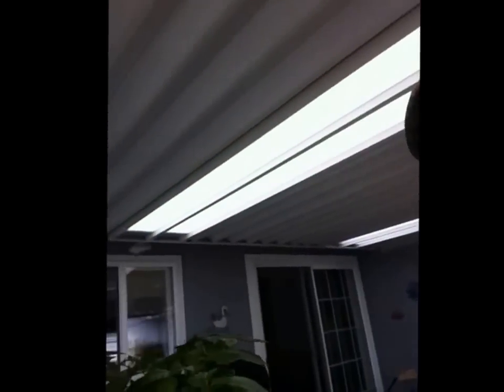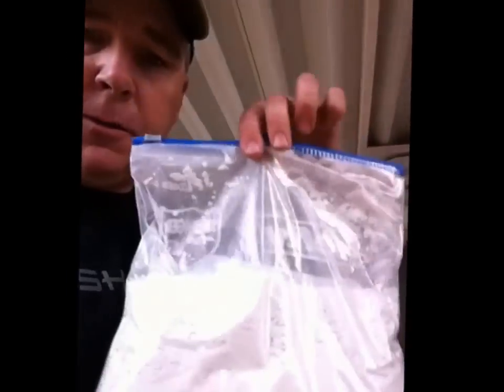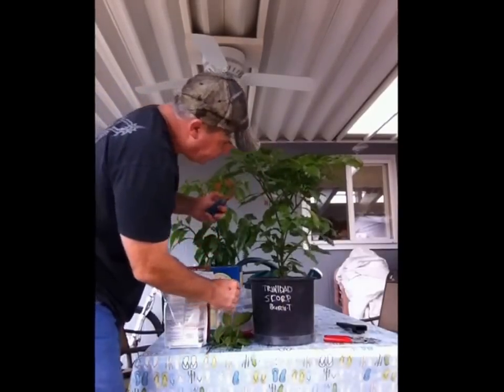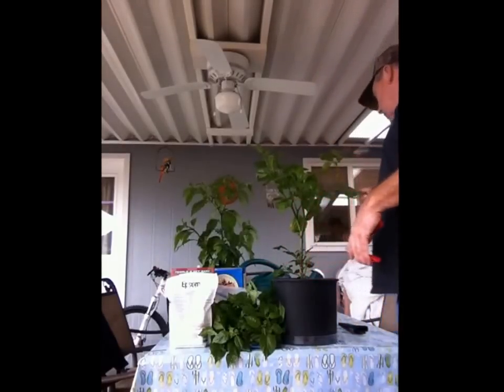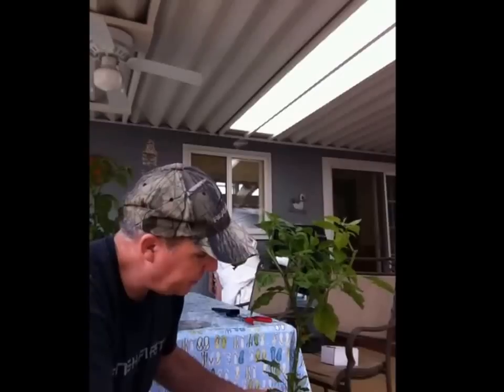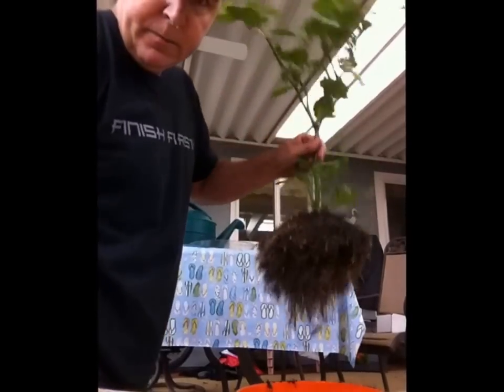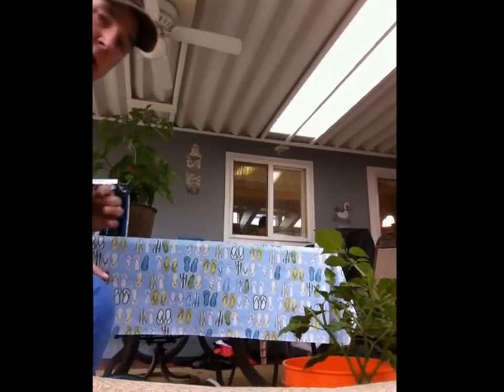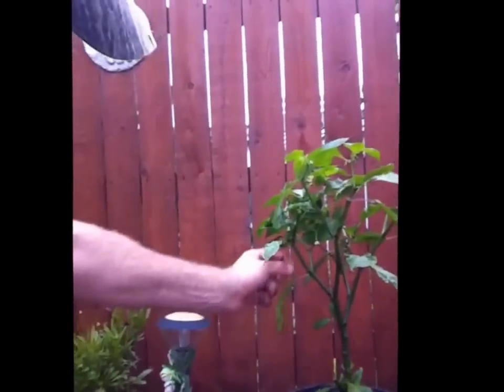Overwintering My Superhot Pepper plants while eating a Yellow Bhut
This involves how I prepare my pepper plants for overwintering. This is my way, not the only way, and you can cut these down even lower. I hope this helps you keep your prized pepper plant going and dissolve the myth that pepper plants are annual, that is false! They are good producers for up to 5 years before they'll start to drop...enjoy! Thanks to John Ford at Fords Fiery Foods and Plants for the Yellow Bhut Jolokia Pod